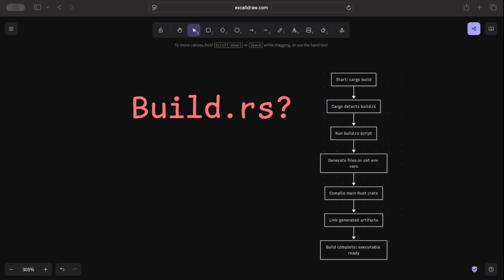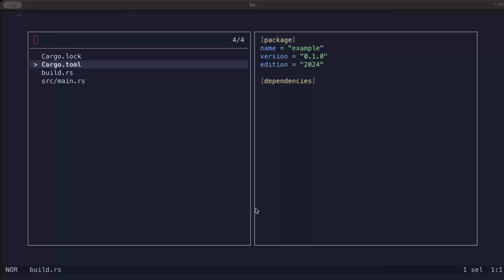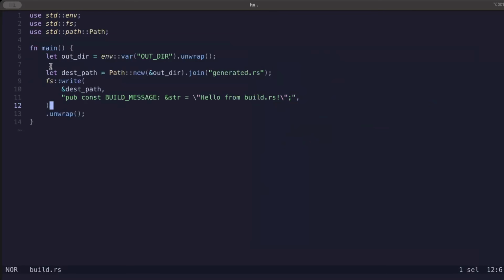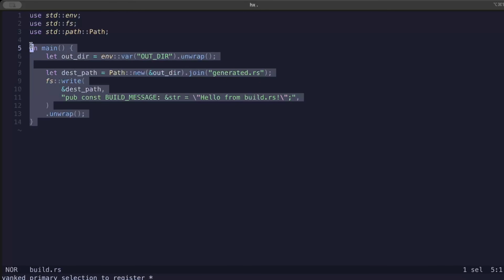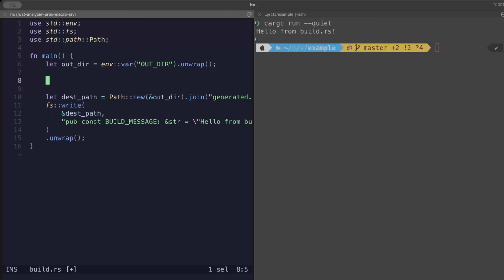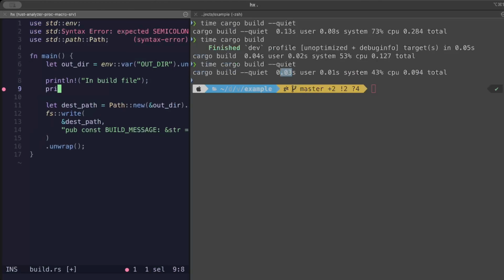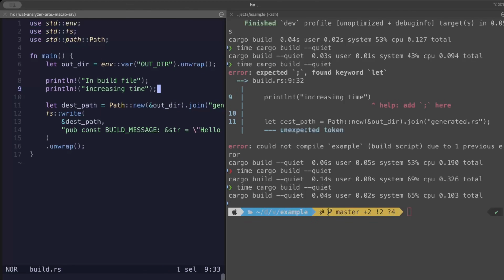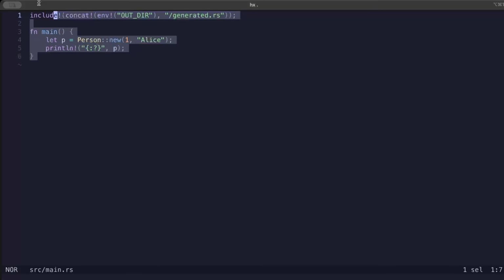Rust build.rs Explained — The Secret Behind Smarter Builds ⚙️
In this video, we explore one of Rust’s most powerful yet lesser-known features — the build.rs file. You’ll learn what it does, why it runs before your build, and how it can automate tasks like code generation or environment setup. We’ll walk through real examples to show how it connects seamlessly with Cargo. By the end, you’ll understand how to use build.rs to supercharge your Rust projects. Watch till the end to unlock hidden build power in Rust!

00:00 Intro
00:55 Handson
05:00 Outro